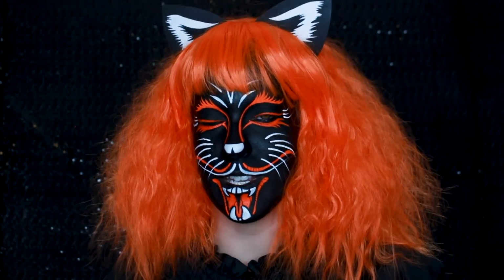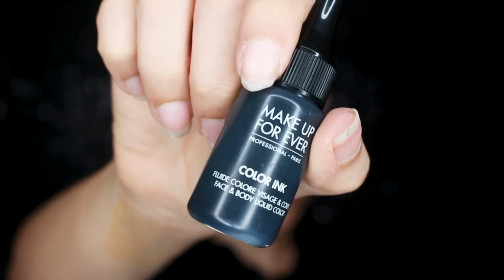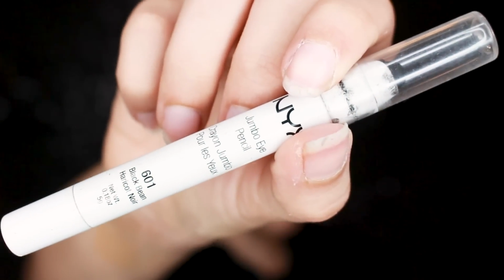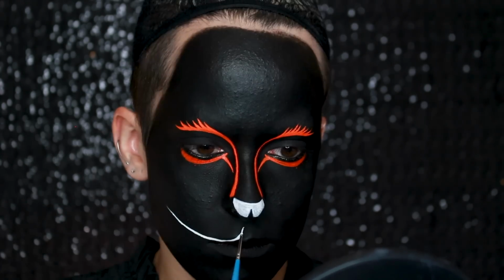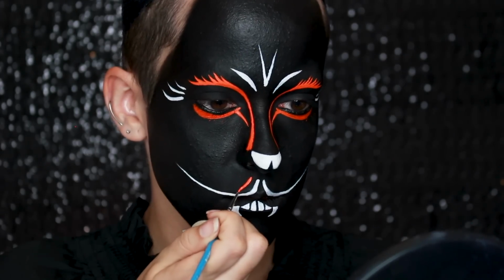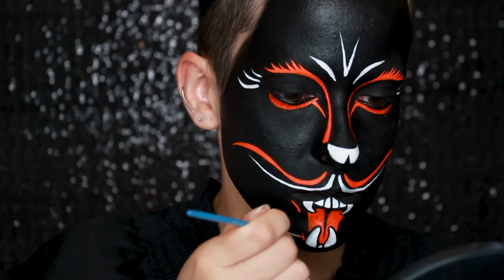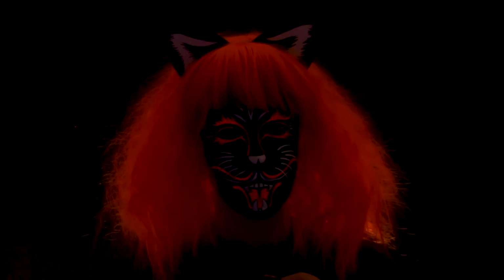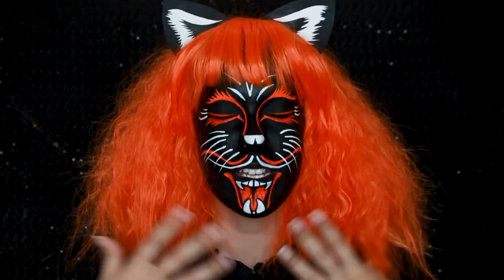VINTAGE HALLOWEEN CAT MASK | Day 27 of 31 Days of Pompoween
I hope you like this vintage-inspired look!

PRODUCTS USED:

MUFE Color Ink in 'Black'
Sugarpill pressed shadow in 'Bulletproof"
RCMA No Color Powder
Nyx Jumbo Pencil in 'Black Bean'
Orange Wig

Frends Beauty
code 'POMPBERRY 15' till the end of November